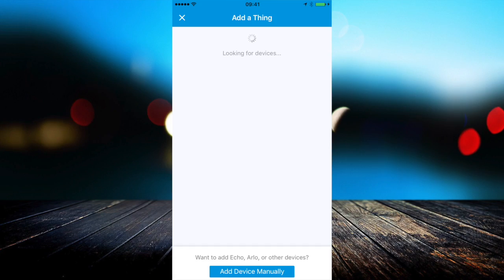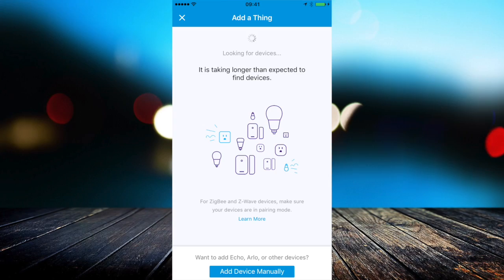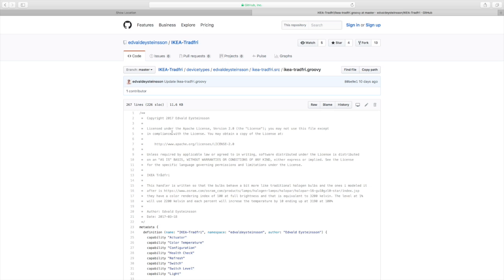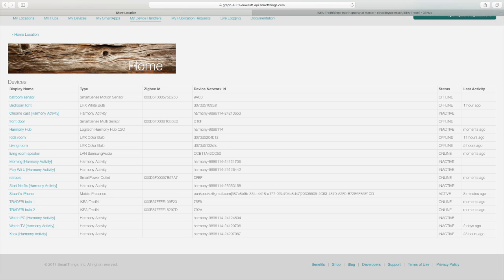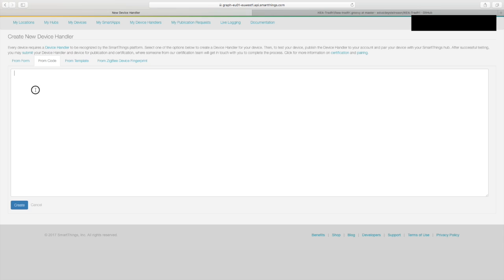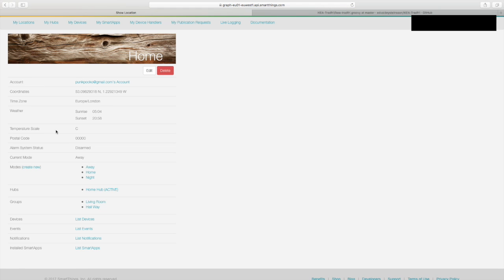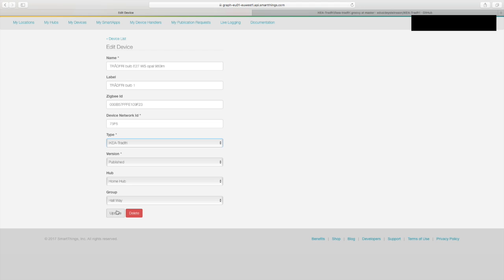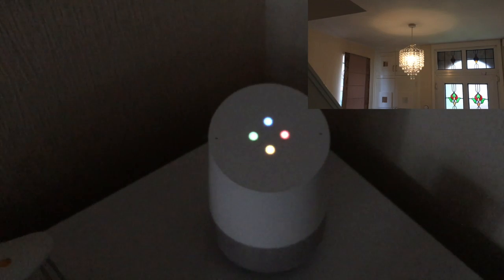Control Tradfri lights with Alexa and Google Home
This video show how you can use Samsung SmartThings to control your Ikea Tradfri smart bulbs using Alexa or Google home. Its really easy to setup, and I give you a step by step guide.

The Ikea Tradfri smart bulbs are cheap compared to other smart bulbs, so being able to control them with Alex and Google home is a nice feature to setup.

Thanks to Edvald Eysteinsson for making your code available, and I am sorry if I pronounced your name wrong.